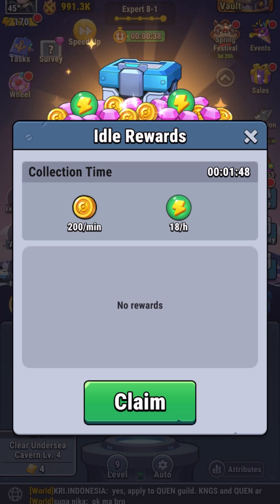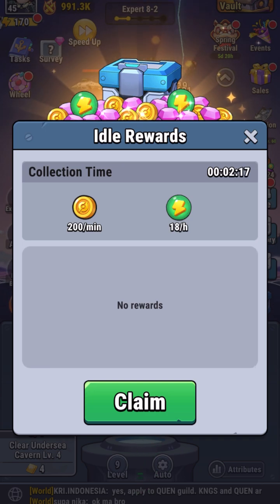High Seas Hero GLITCHES!!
We go over all of the glitches that have been found so far in High Seas Hero and see if any of them can be beneficial!